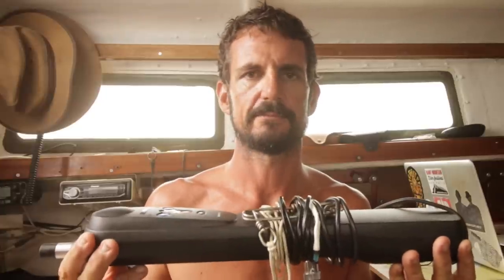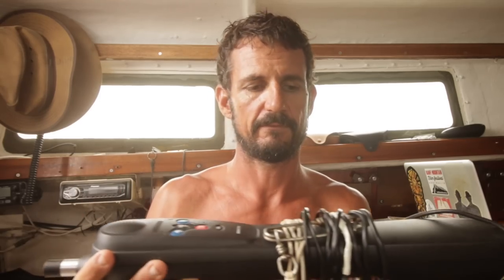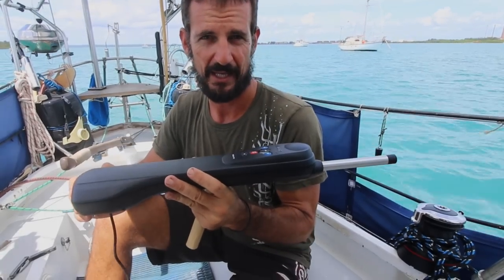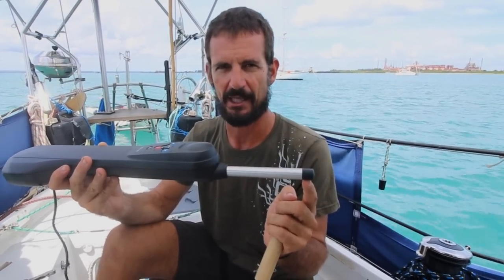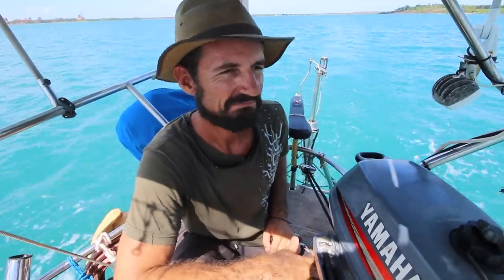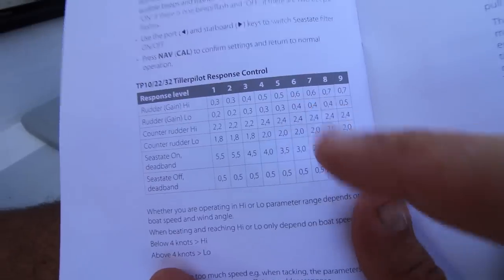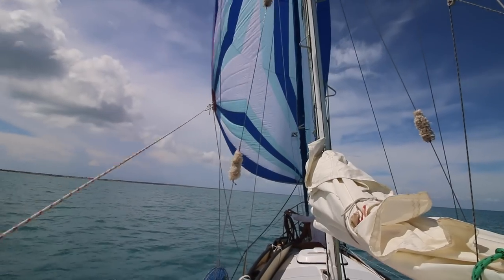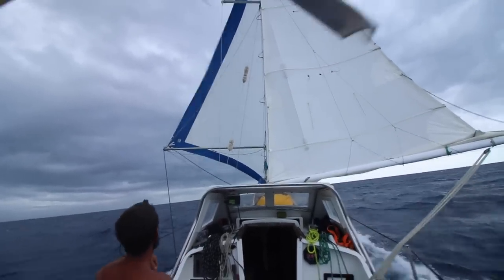Yacht Self-Steering System for all Conditions - 5 Minute Free Range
Come aboard our yacht Mirrool for a look at our hybrid self steering system. We combine electronics with a wind vane to create a system that takes advantage of both methods' strengths and eliminate their weaknesses.

Usually, electrical auto pilots consume considerable power from your battery banks but this method is extremely conservative in power requirements.

The way we attach the two together can be dismantled in seconds to restore the wind vane back to powerless operation and allow the electronic component to be secured below or taken off the vessel.

and;
the Simard TP32 with NMEA 2000,